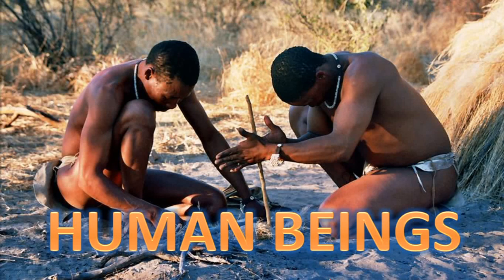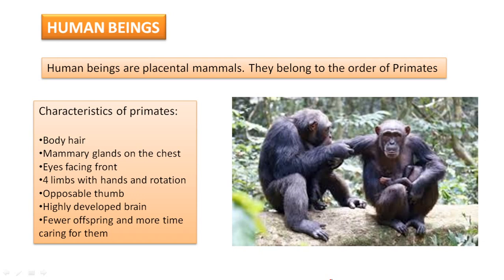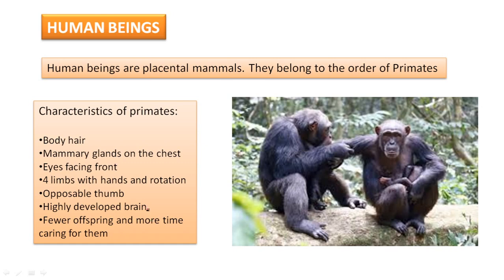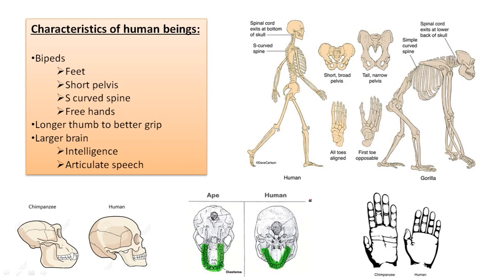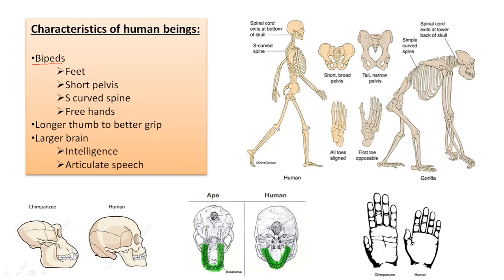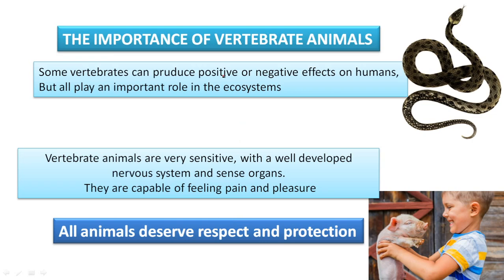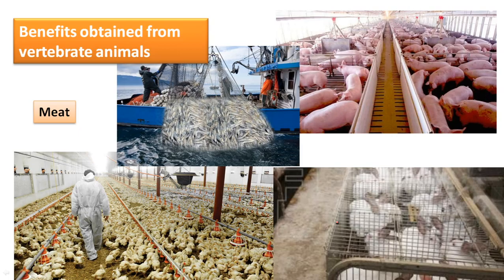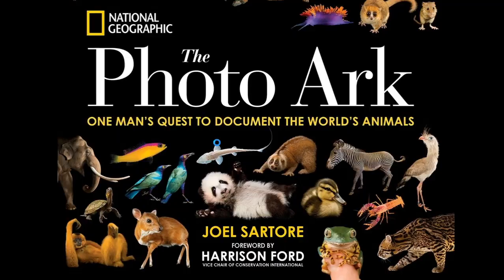ES1D. Human Beings.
In this lesson we will see the main characteristics of human beings as a group of mammals. Also we learnt some benefits obtained from vertebrate animals